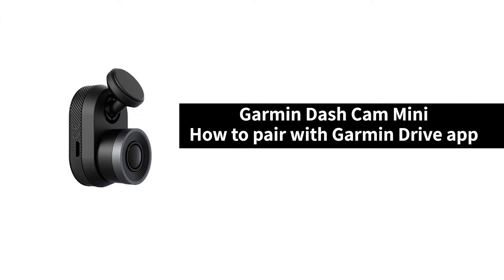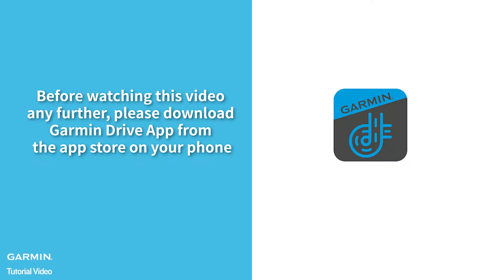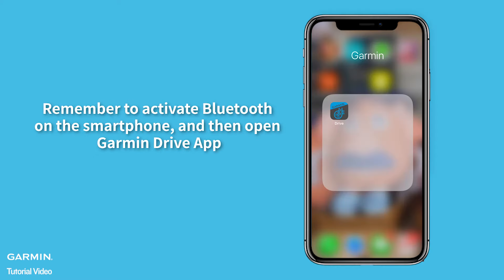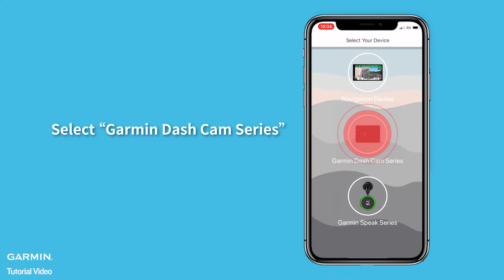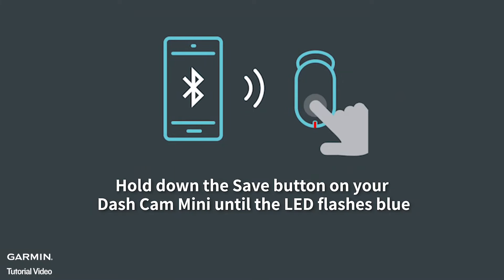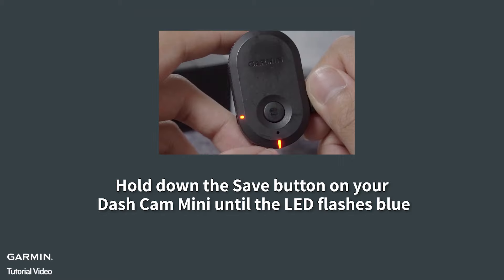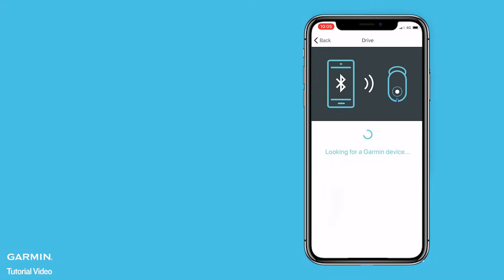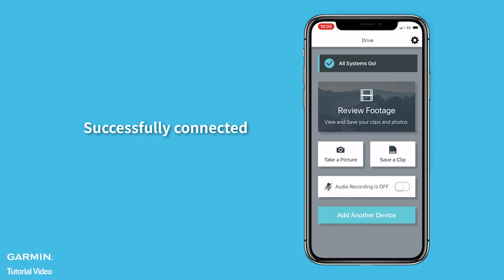Tutorial – Garmin Dash Cam Mini: How To Pair With Garmin Drive App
This video will show you how to pair Garmin Dash Cam Mini with Garmin Drive app